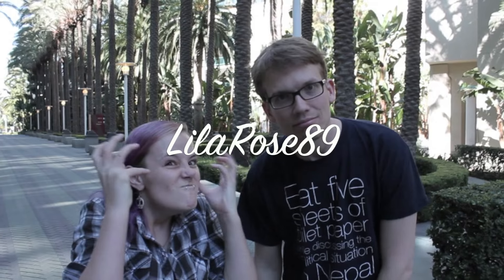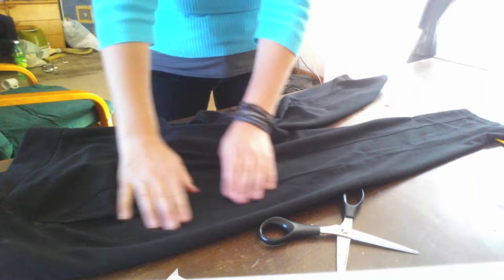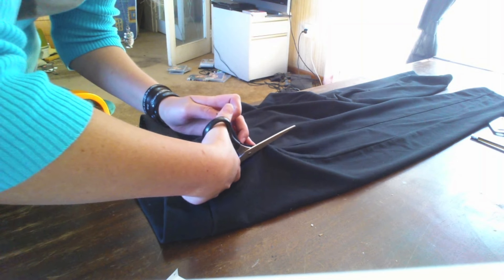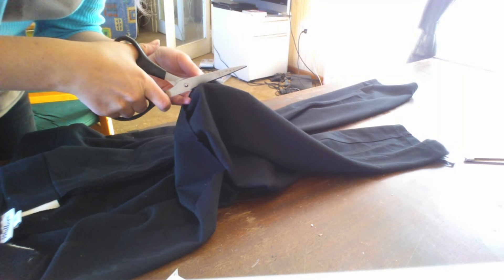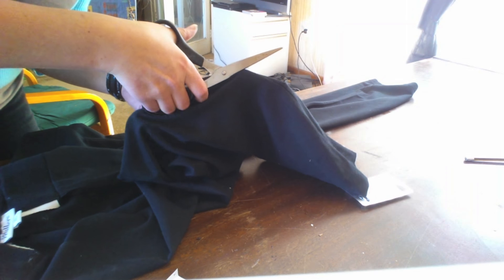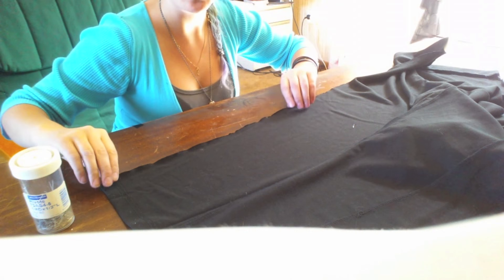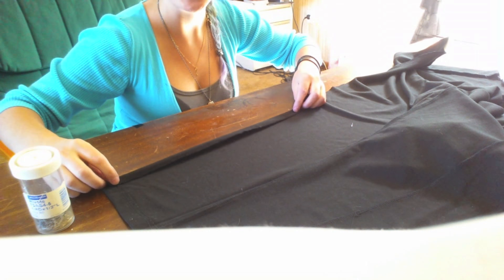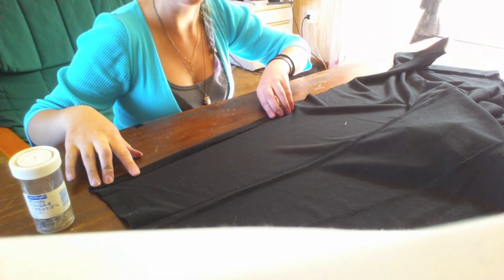How To : DIY Stripper Pants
Let's get striptastic.
This video shows you my easy trick to take a pair of trousers and turn them into simple, tearaway 'stripper pants'.